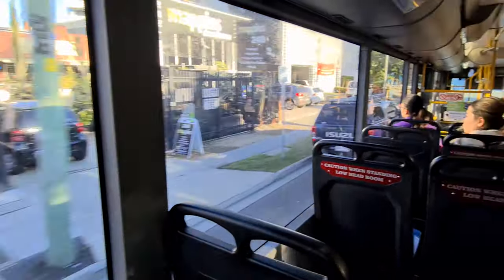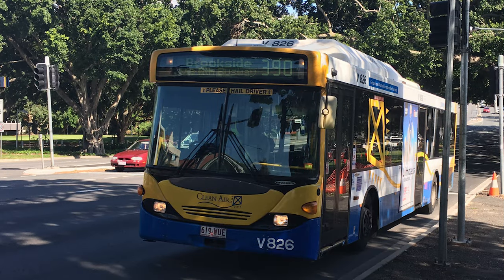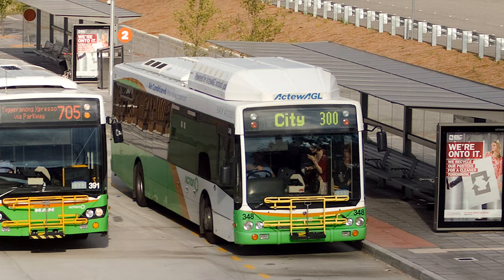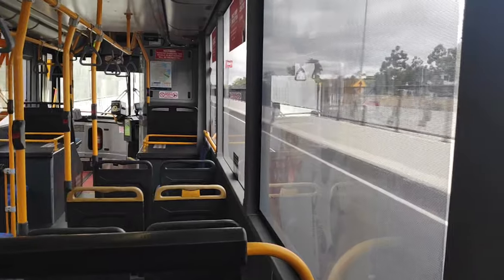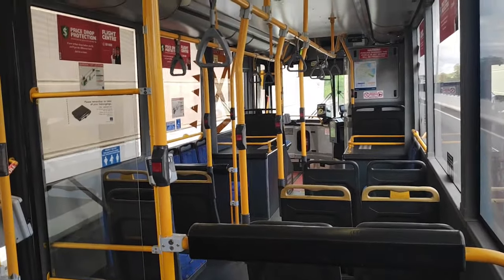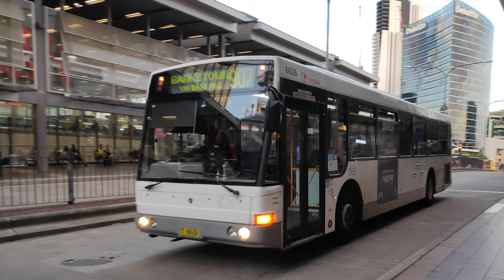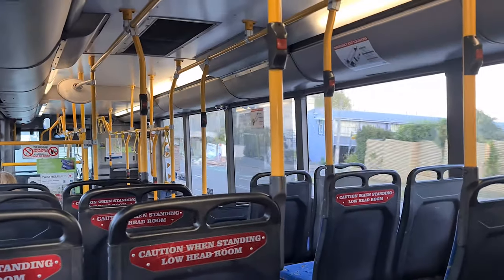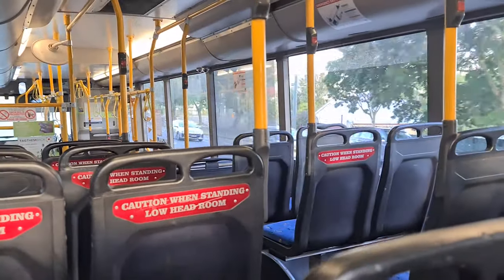Talking Planning Scania L94UB Review and Tribute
Serving Brisbane since late 2000, the Scania L94UB CNG is likely to see retirement in the coming months. Today, I wanted to bid these buses a warm farewell, as they are gradually replaced by brand new buses.

Whilst many Urban Planners appreciate the station infrastructure that comes with transport, many of us don't tend to think too much about the vehicles that move those people.

Once the mainstay of the Busway network, the Scania L94UB is now quietly deployed on occasional services, as there are very few buses left in service. We thank you for your service, carrying hundreds of millions of passengers over hundreds of millions of kilometres.

Want to find out more about the buses that operate in your city? Check out the Fleet lists here: